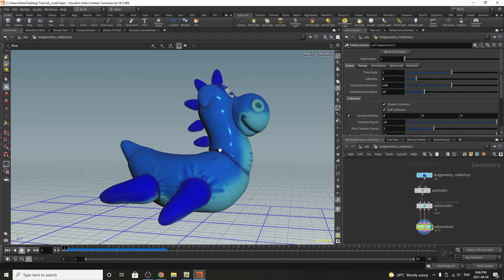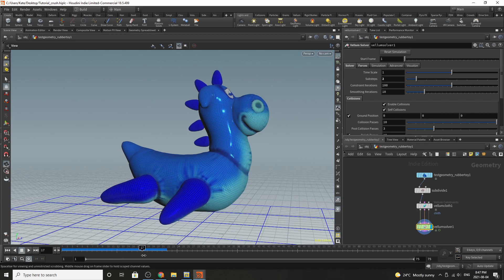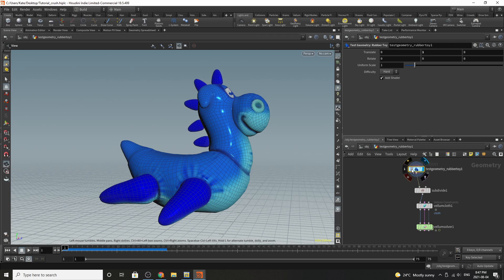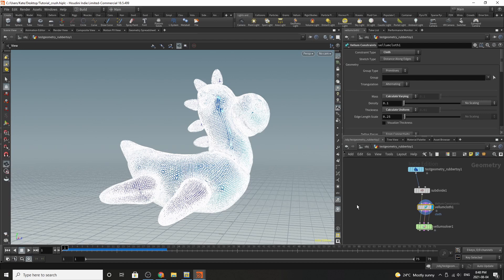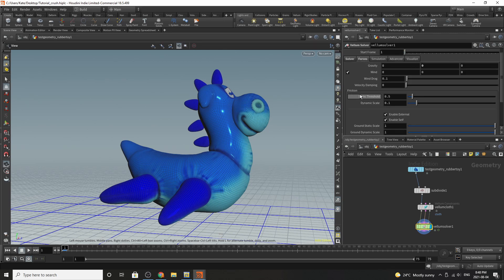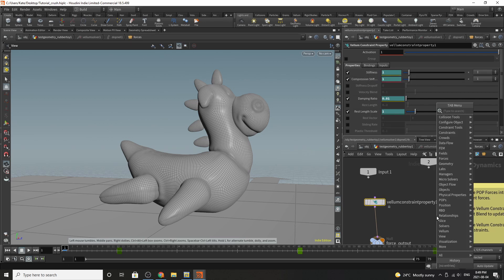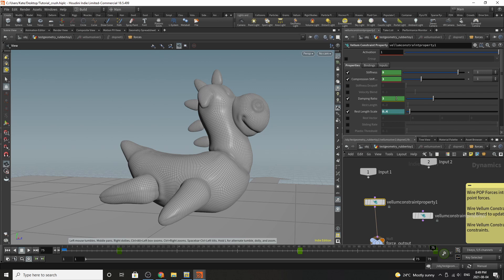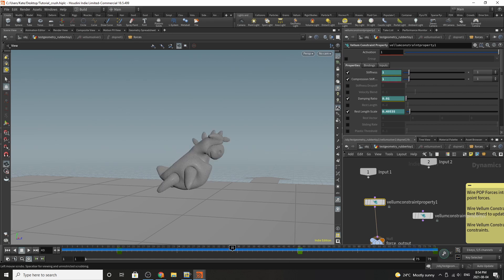Vellum Basics || Let's Shrink Flippy! || Houdini Tutorial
In this Tutorial we will learn some vellum basics and shrink and deflate some geometry in vellum. Hope you enjoy.

Thanks to my new coworkers: Ian, Kevin, Olatz, Tim and Carlos. You guys rock.